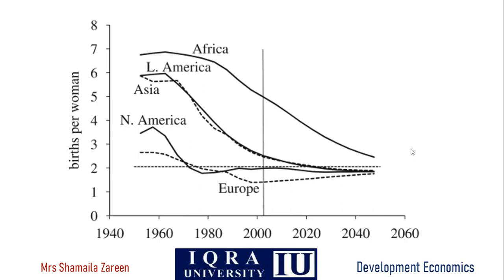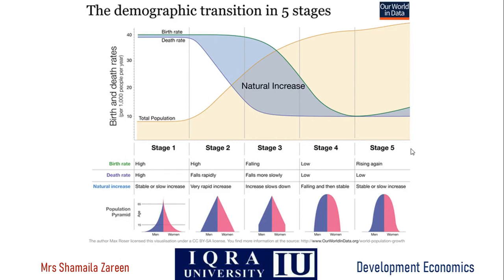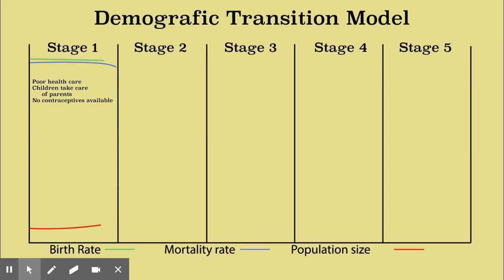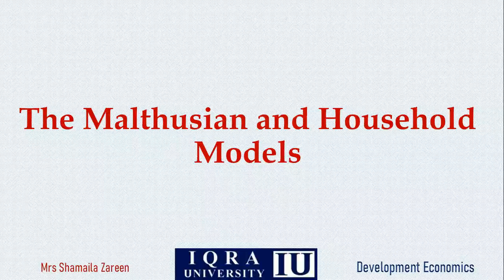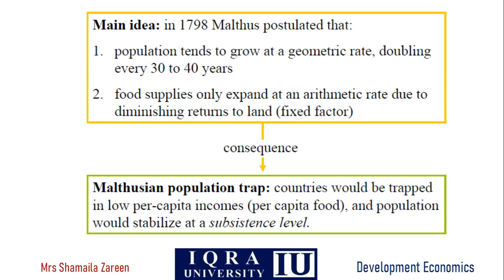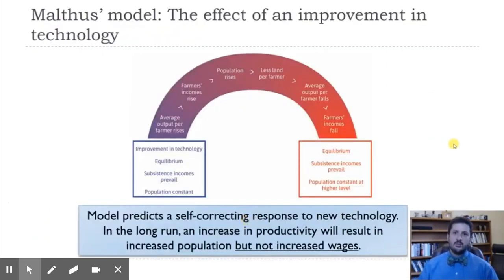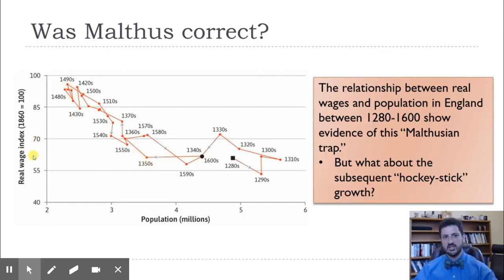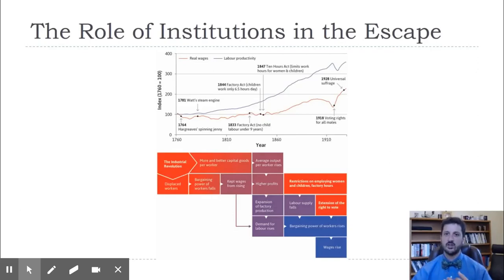Lecture No 07 Demographic Transition in Population Growth